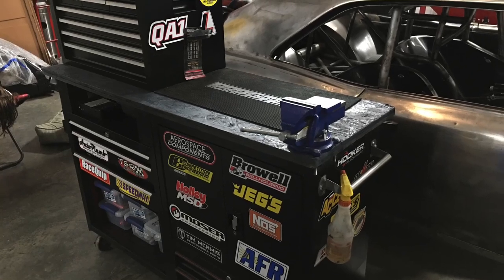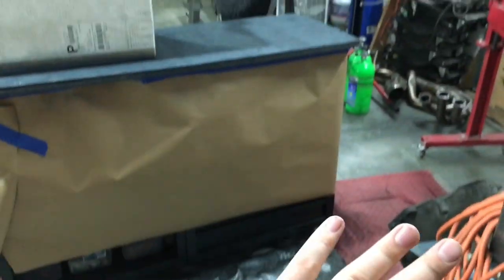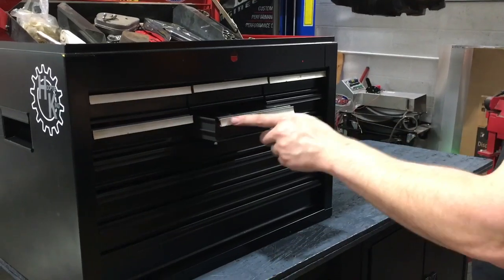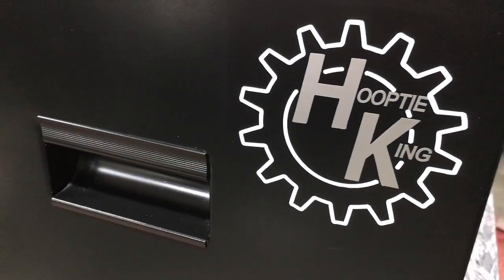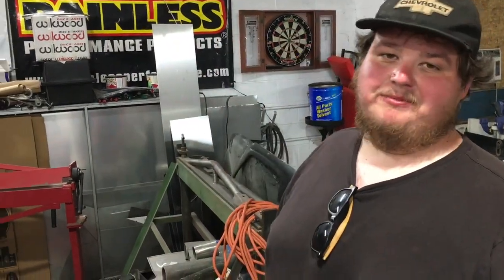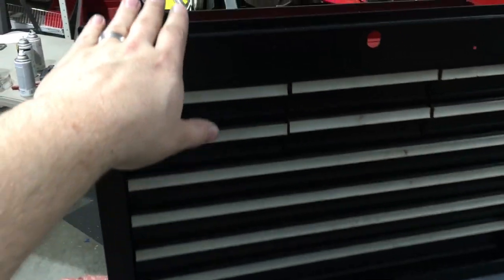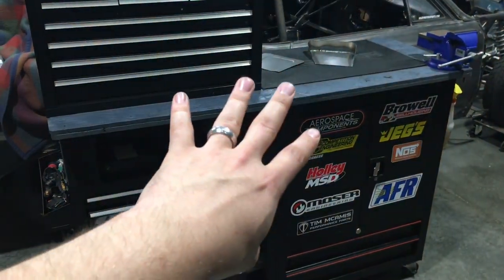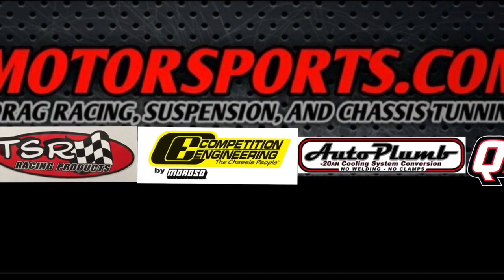Cheaper Then Harbor Freight Rolling Tool Box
This tool box is awesome!